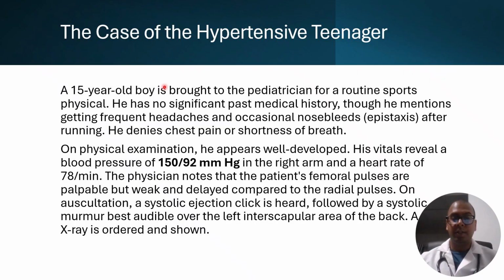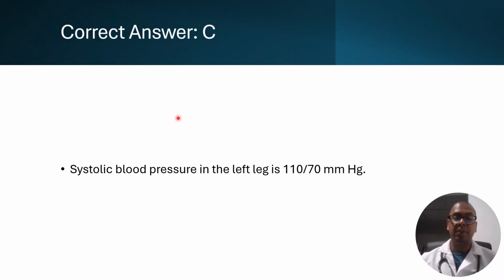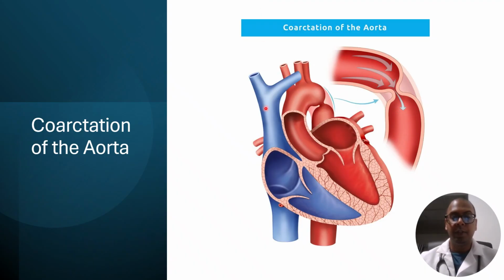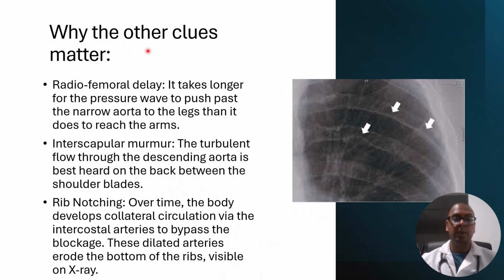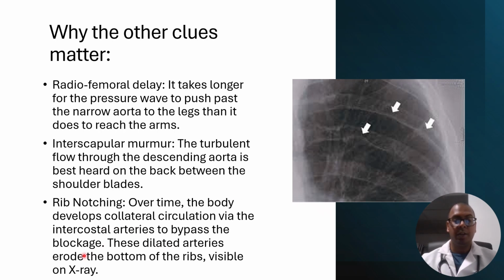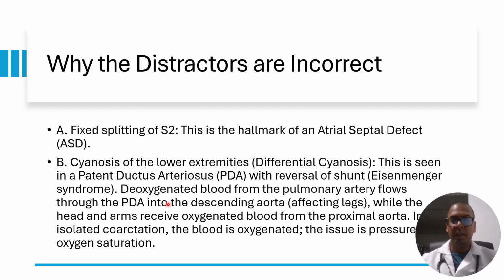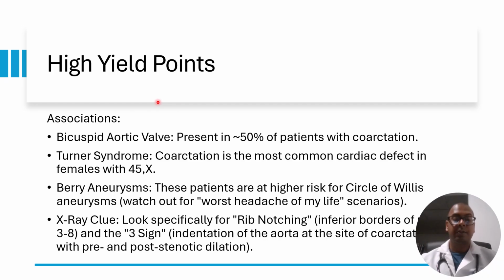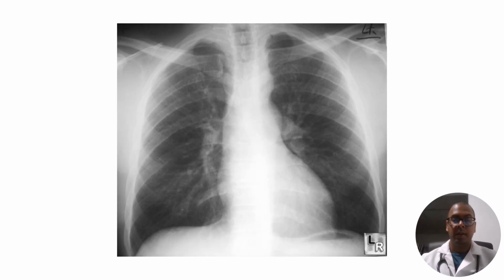USMLE Case Presentation - Cardiovascular Pathology